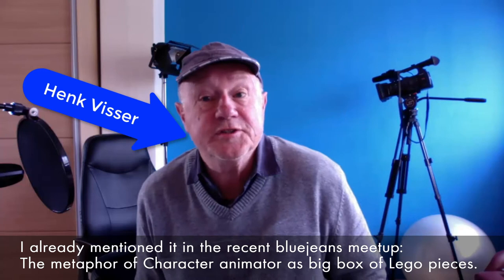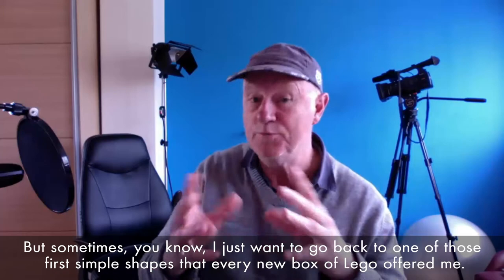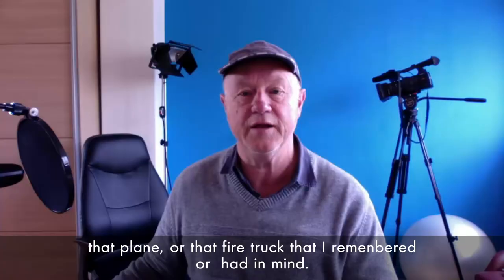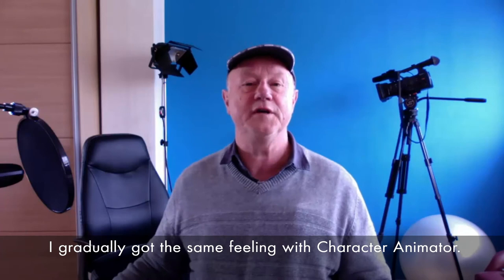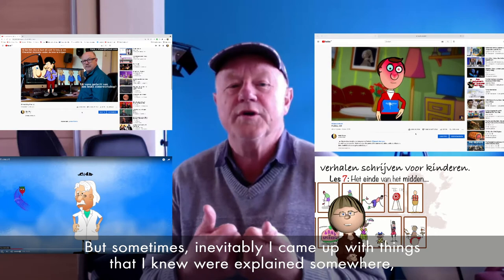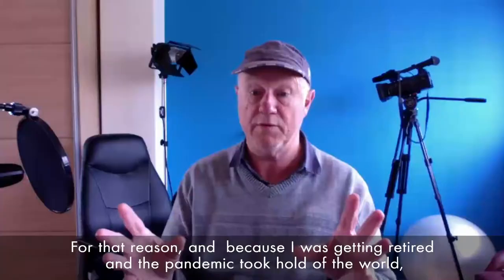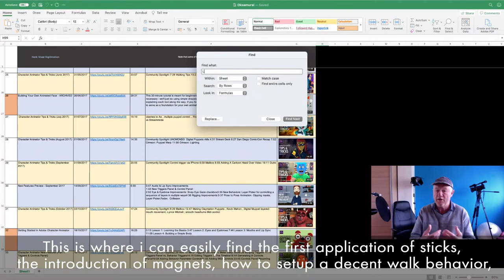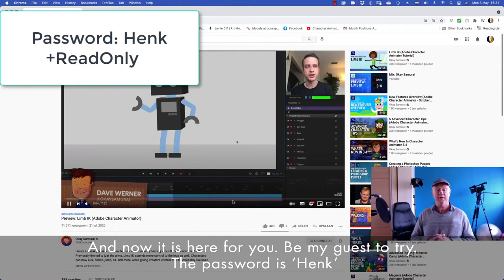Character Animator Tutorial collection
All relevant Character Animator tutorials by Dave Werner brought together in one Excel file

The file password is Henk. You can ignore the second password and select read-only.